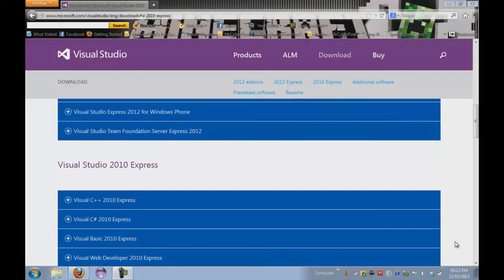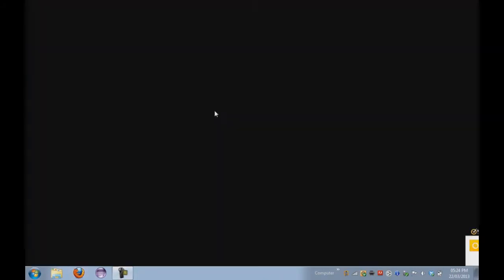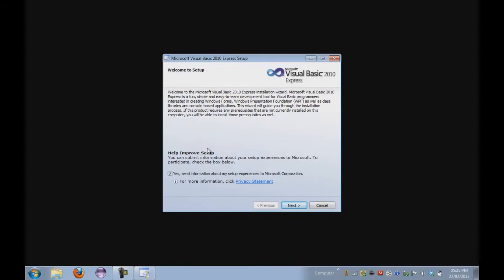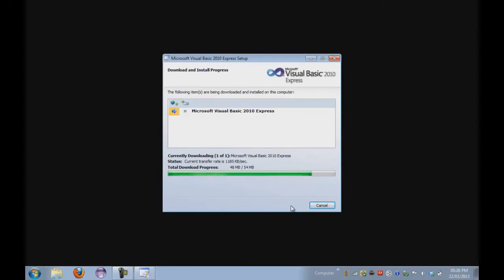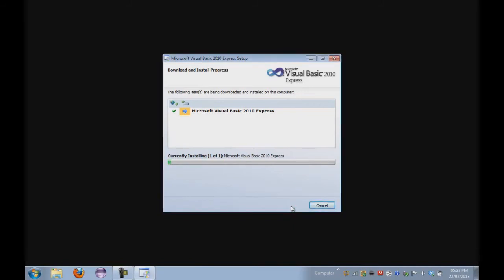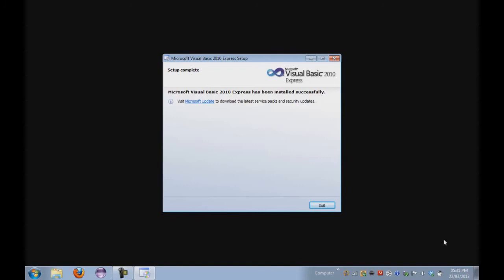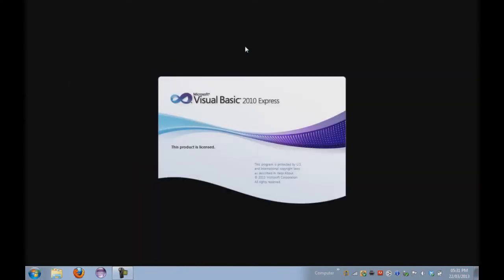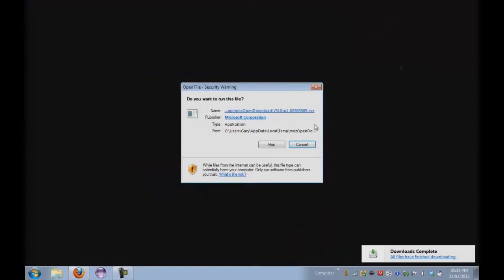Visual Basic 2010 Tutorials Part 1 - Intro And Installing